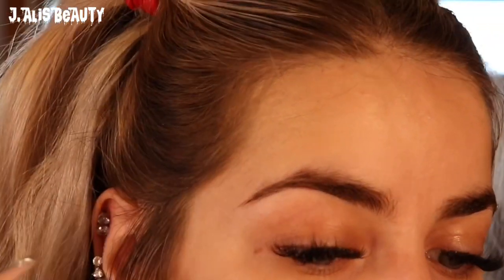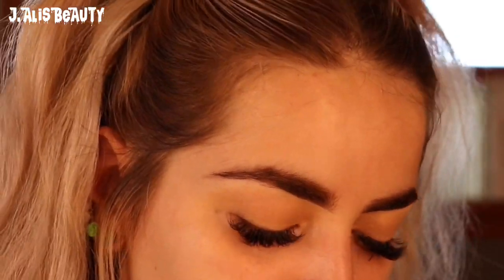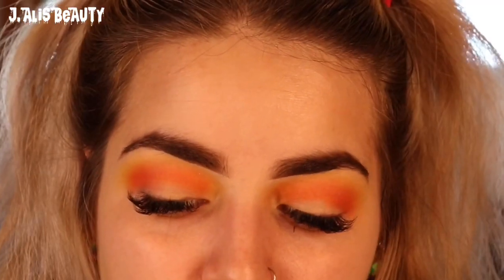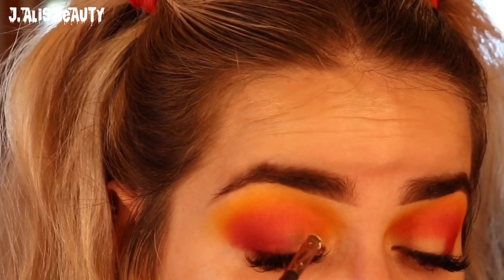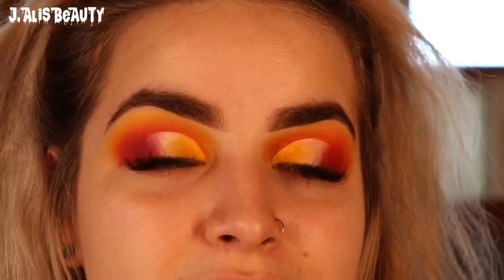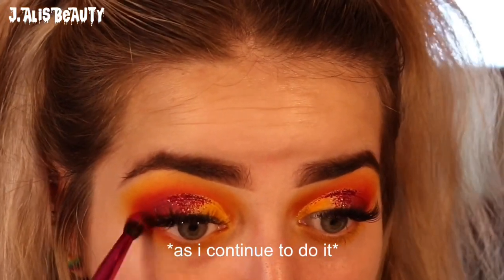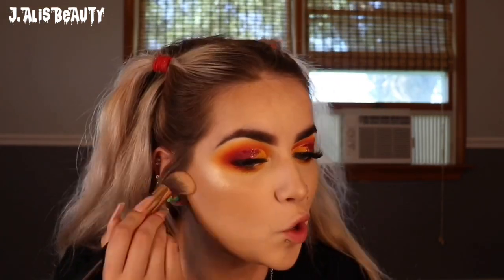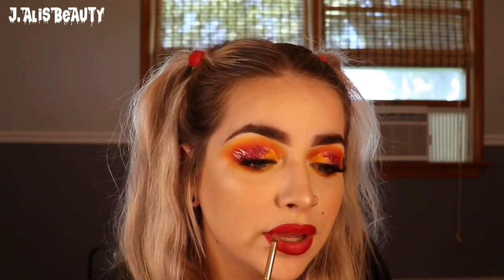DEVIL HALLOWEEN MAKEUP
FIRST Halloween look of 2019! I went for a more simple, quick, & easy look for last minute Halloween events ;) hope you guys like it !

• Beauty Instagram - j.alisbeauty
• Personal Instagram - jasmine_nunezz